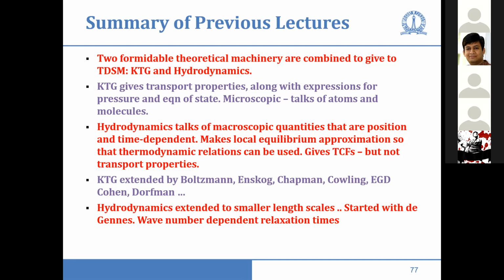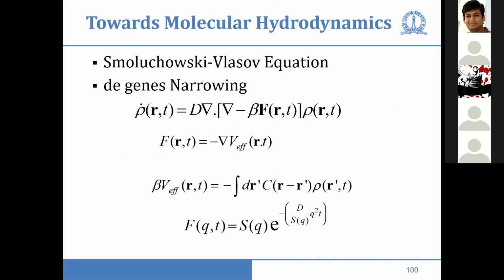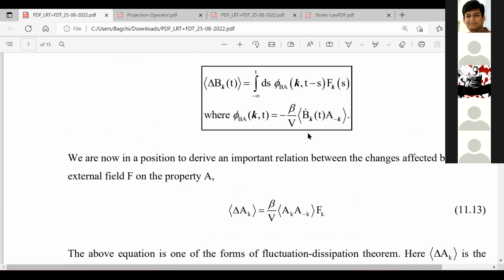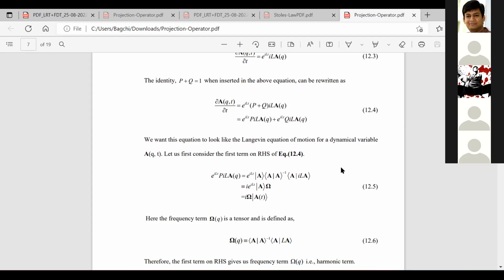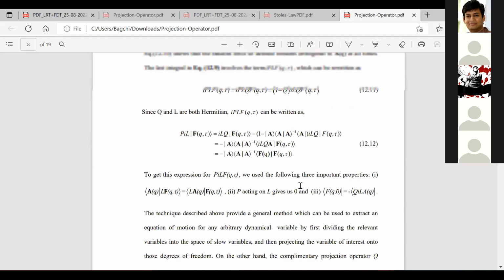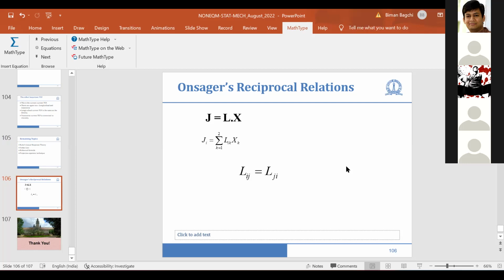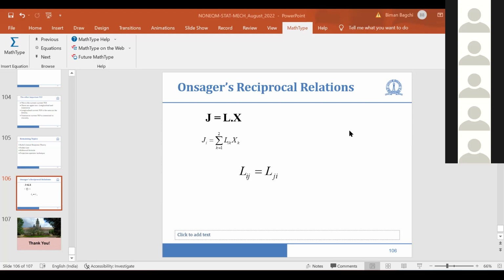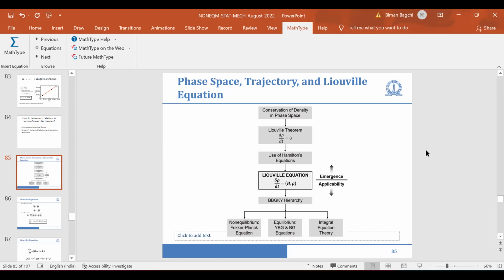Lecture series by Prof. Biman Bagchi: Part 4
Lecture series by Prof. Biman Bagchi on time-dependent statistical mechanics as part of the SMCB Seminar Series